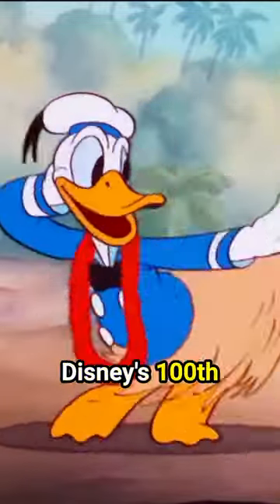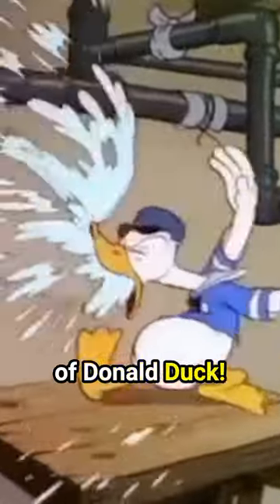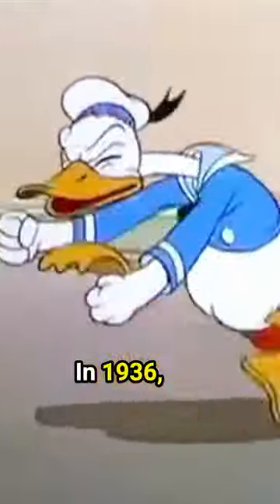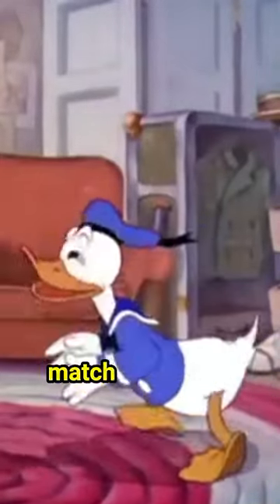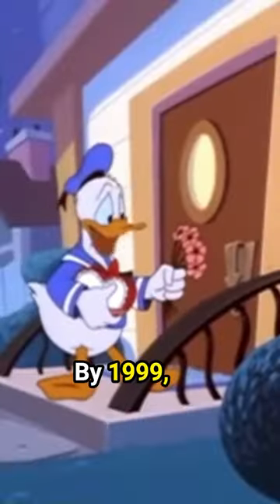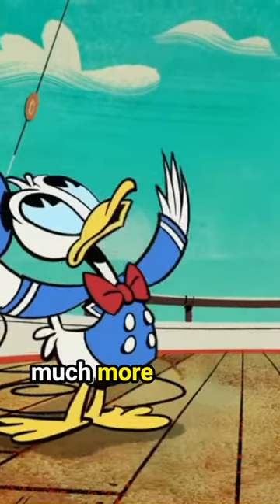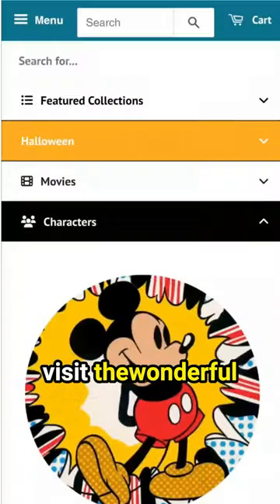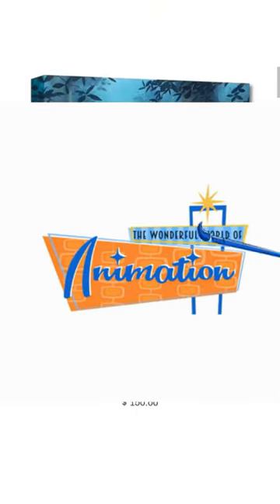The Evolution of Donald Duck!